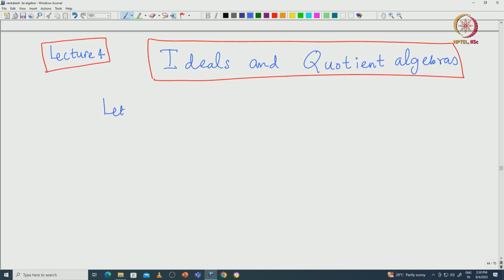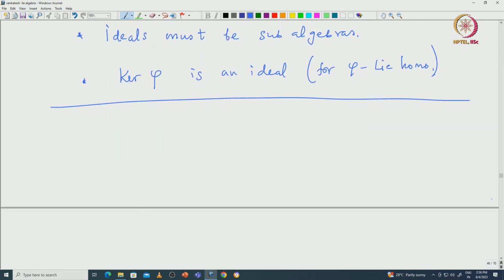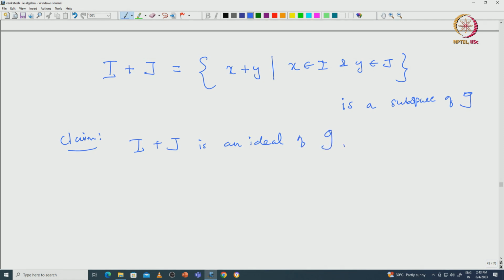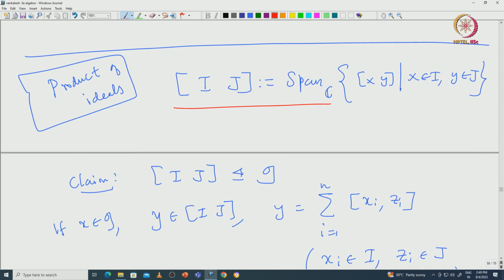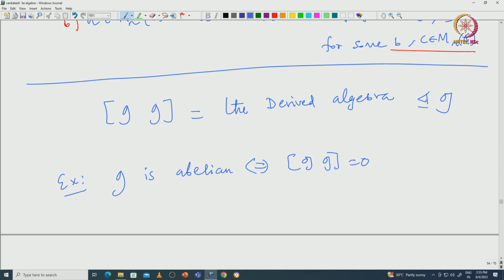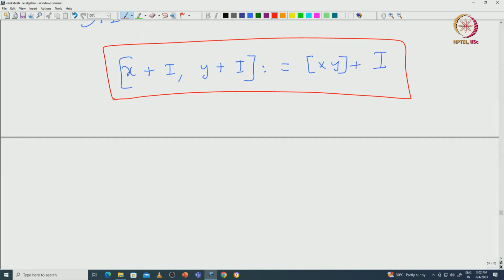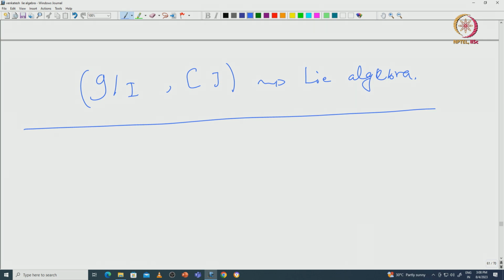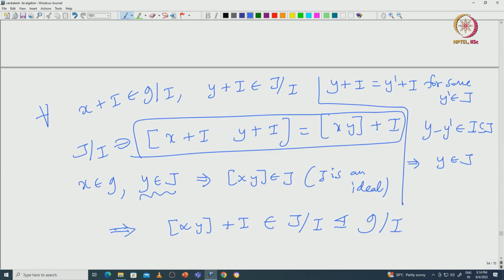Lec 04 - Ideals and Quotient algebras.